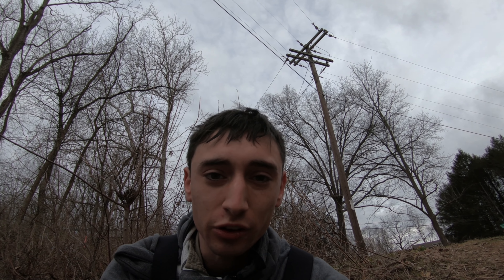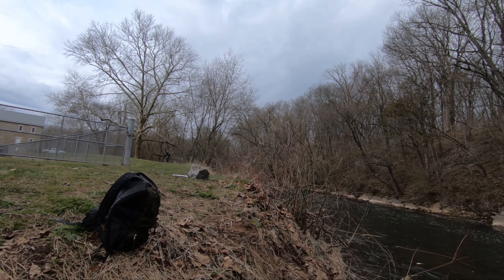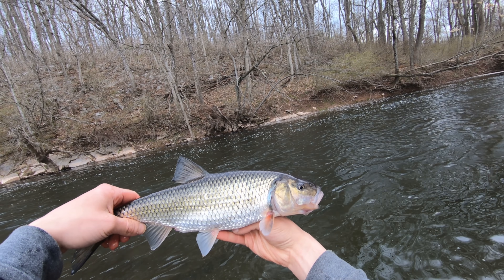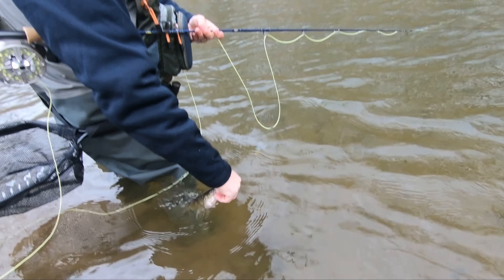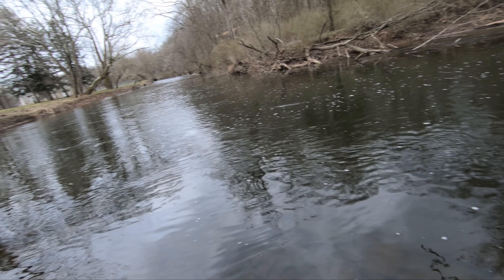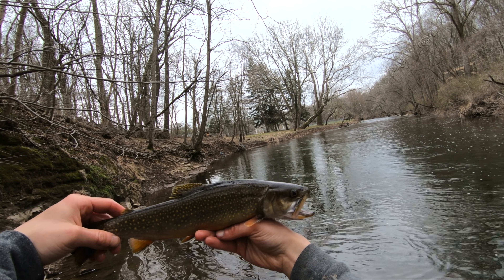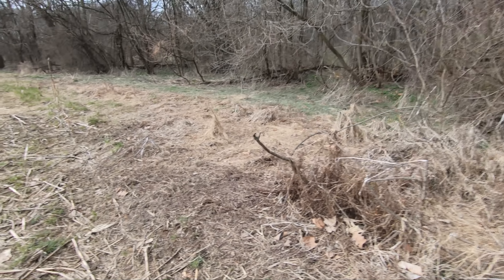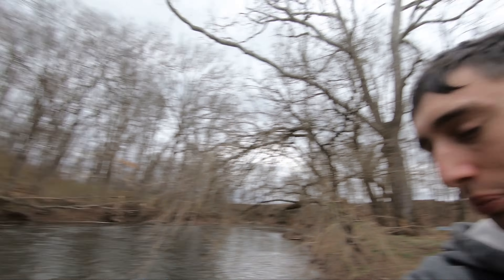Fishing The Lower Yellow Breeches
Had a great trip at the Yellow Breeches! Caught the biggest fallfish of my life! Put up a great fight.The Yellow Breeches has some of the best trout in it! From brook trout fishing, to brown trout fishing. Also has some monster rainbow trout! Even know I lost my first trout, and only caught two fish, still had lots of fun. Love trout fishing in America, but once my channel grows, would love to go trout fishing in some place like New Zealand. Yellow Breeches may be a stocked trout stream, but also has  some huge holdover fish. Appreciate the support, and tight lines!